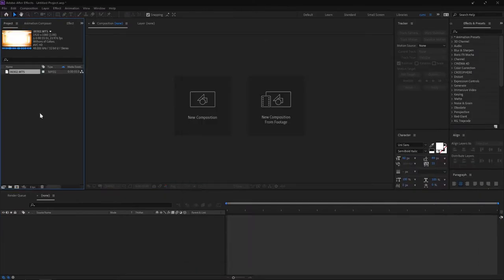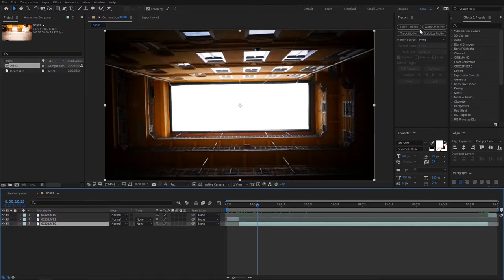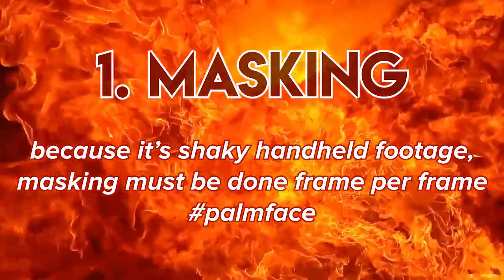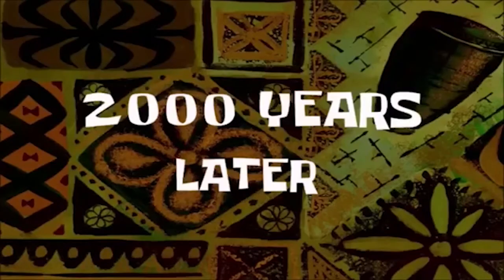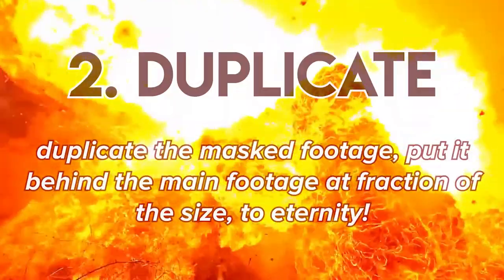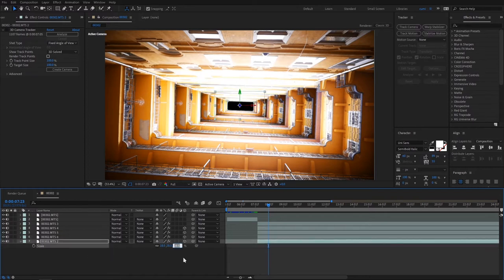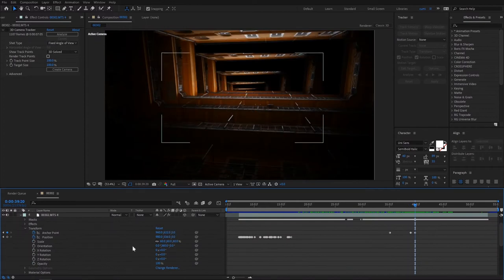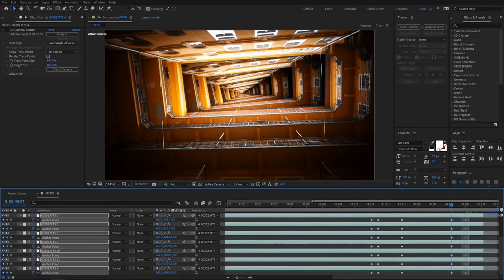"now you know how I did it" - AfterEffect 'repetition' style tutorial no plugins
This is my second tutorial -a bit serious this time-, on how I created a scene of footages that are being repeated to "eternity".

Obviously there are many ways to do this, which also depends on the footage being used, and this is merely one of them that I think is simpler but still attaining what it intended to be.

simpler because the footage covers not one, not two, not three, but all four sides of the frame where you won't need to create an eternity wall to patch any missing side -because there are none.

It is almost certain that this would be a lot easier to do with a static footage, but since a shaky handheld footage is what I have -and I kind of like this footage, I decided to try it anyways.

Somehow I feel like instead of a tutorial, I'm sharing you how I do stuff, including my mistakes, so if you think you know better, don't hesitate to comment and give suggestions, or critics, or free beer or if there are stuff you don't get because you don't catch what I said, or the video is too fast, or whatever, ask away and I'll try to answer them.